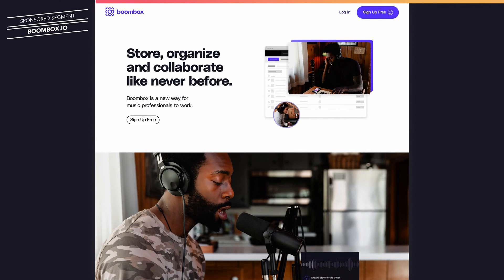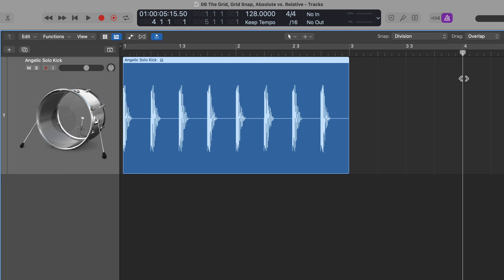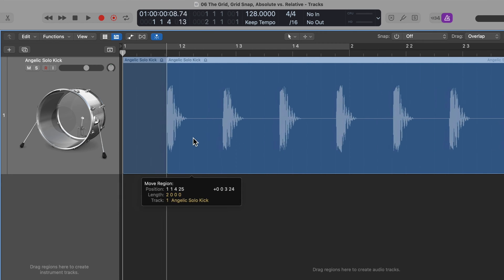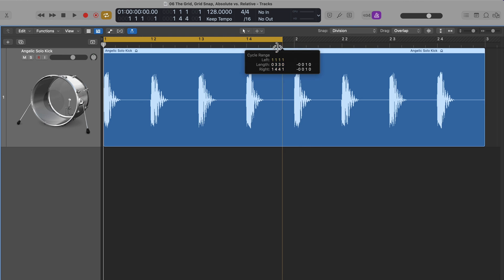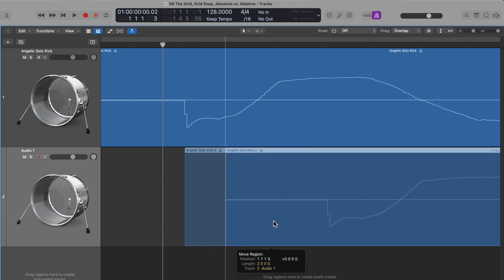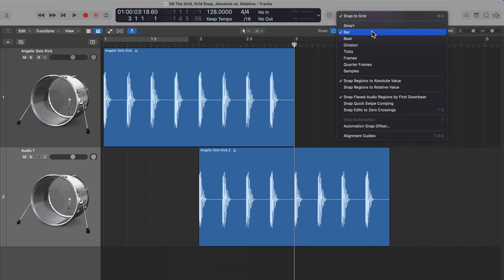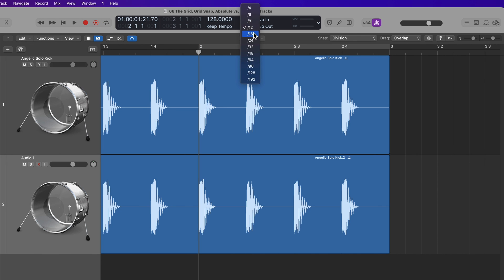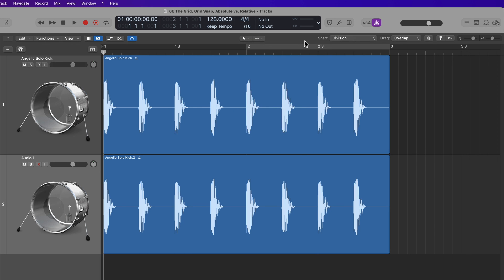Logic Pro #06 - Grid Values, Grid Snap, Absolute vs. Relative Grid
In this video, I explain the following:
1. The timeline ruler grid values -- bars, beats, divisions and ticks
2. The grid snap modes
3. How grid snap modes affect the playhead, regions, and locators
4. The difference between absolute and relative grid snap
5. The grid rhythmic values in the LCD display

Timestamps:
0:00 Introduction
0:53 Sponsor Segment
1:30 Bars, Beats, Divisions
4:40 Ticks + Grid Snap
8:53 Snap to Ticks, Samples, Frames
10:59 Smart Snap Mode
12:30 Absolute vs. Relative Grid Snap
14:22 Grid Values in LCD Display